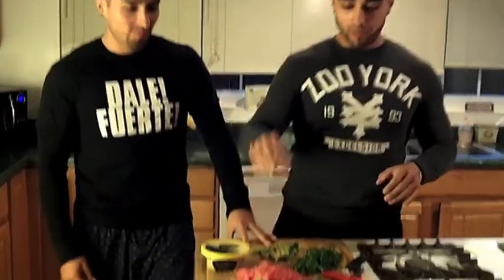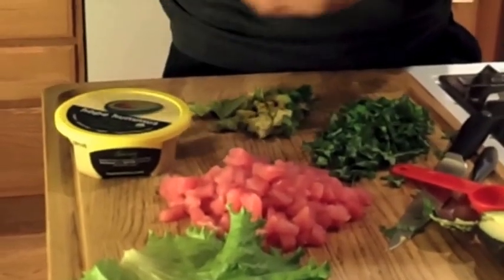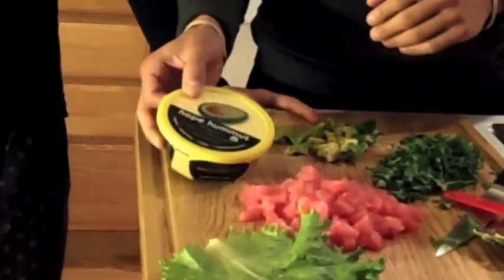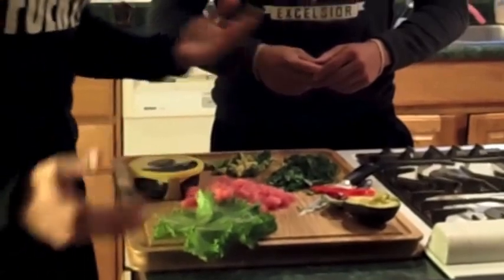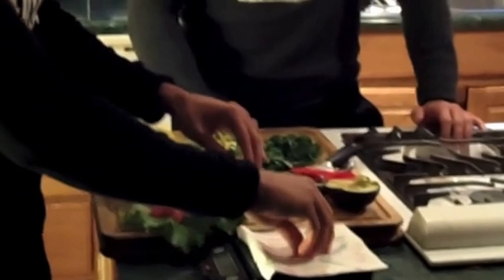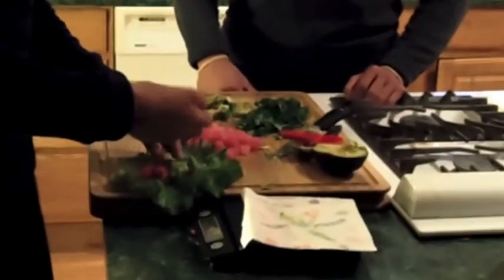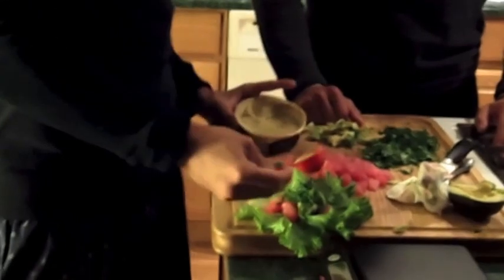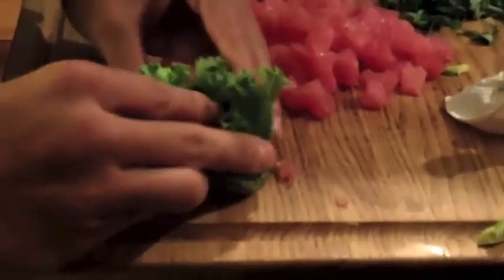Dynamic Ahi Tuna Wraps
Chris & Eric Martinez demonstrate how to make dynamic Ahi Tuna Wraps!